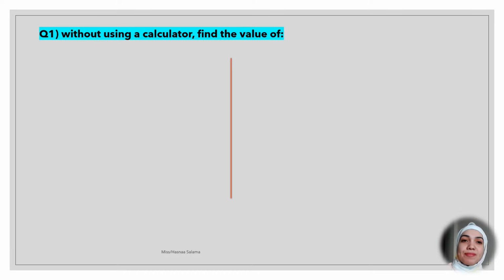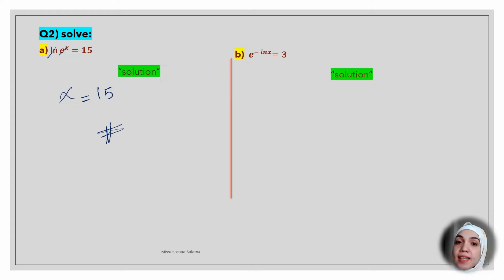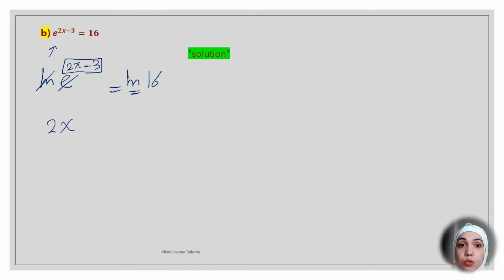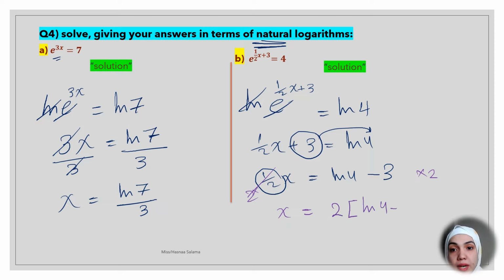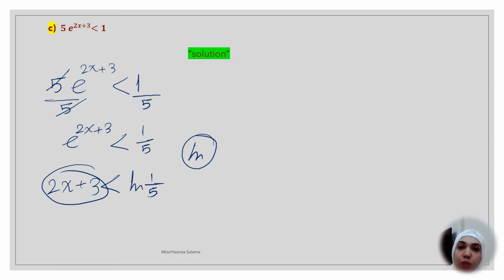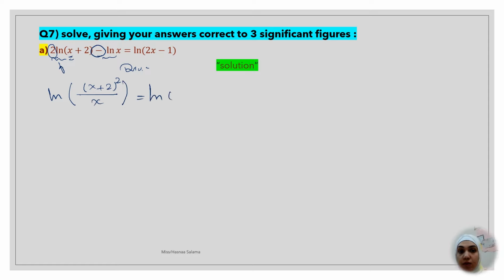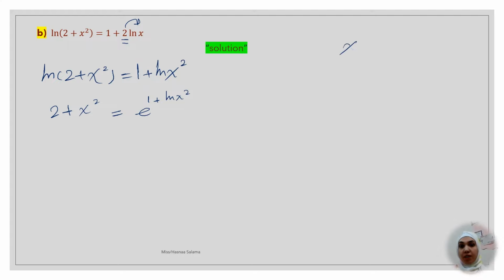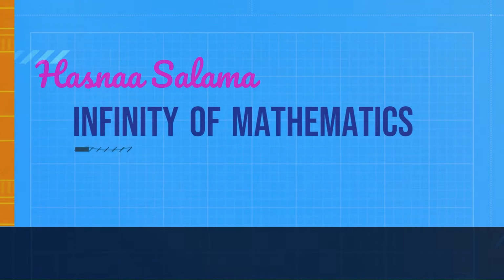Natural Logarithms grade 12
pure mathematics 2&3 grade 12